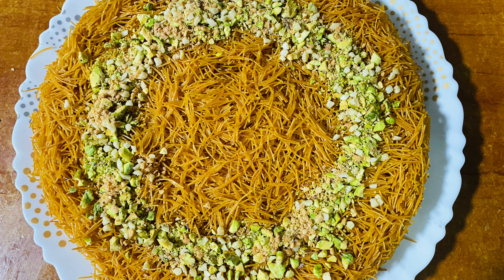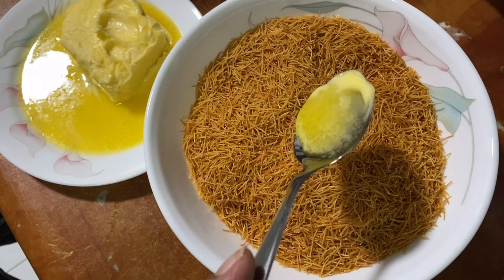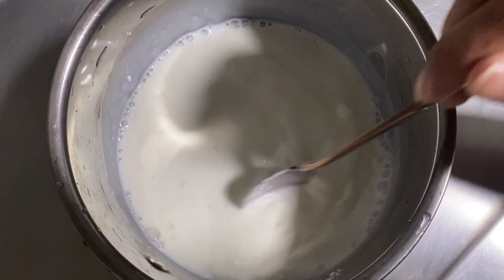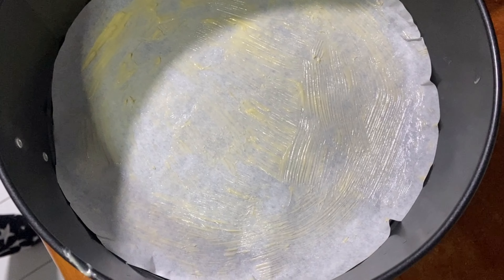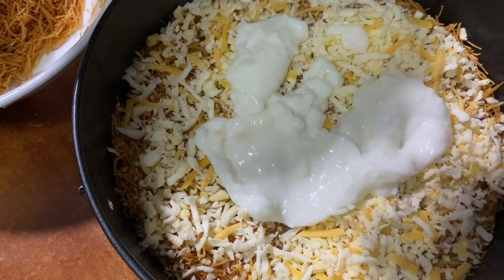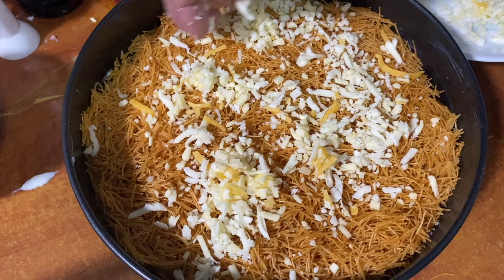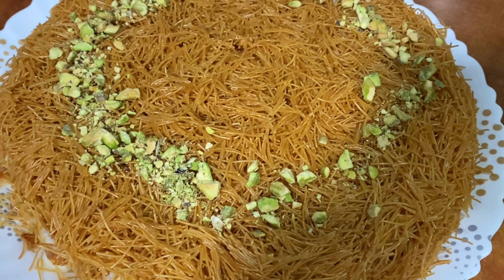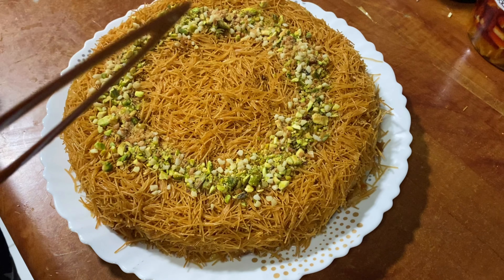Kunafa with Vermicilli Malayalam| Easy Kunafa Recipe | Homemade സേമിയയും പാലും ഉണ്ടെങ്കിൽ കുനാഫ റെഡി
Easy Kunafa Recipe | Kunafa with Vermicilli Malayalam | Homemade
സേമിയയും പാലും ഉണ്ടെങ്കിൽ കുനാഫ റെഡി